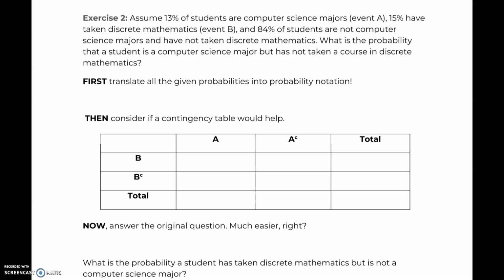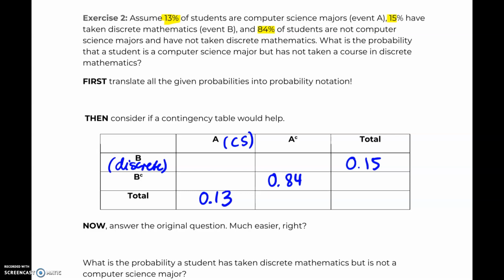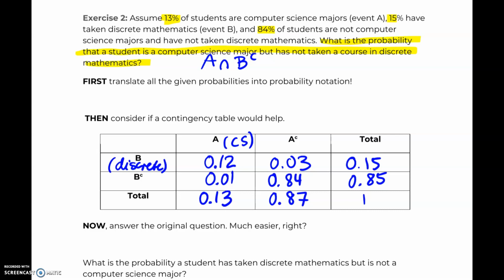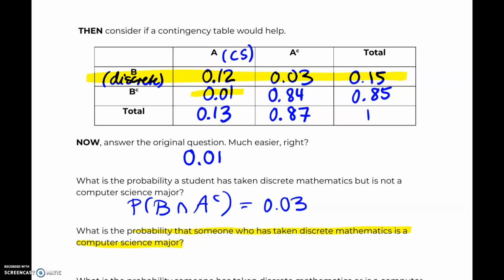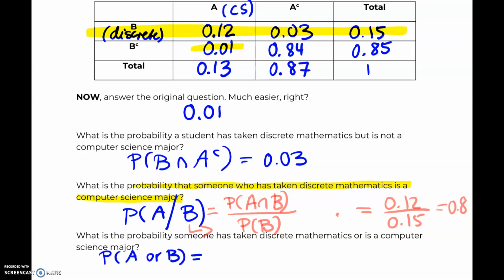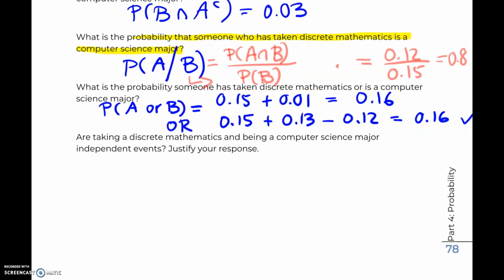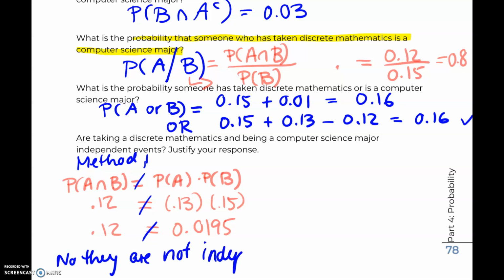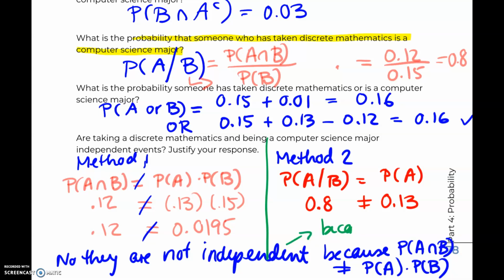Contingency Table Example